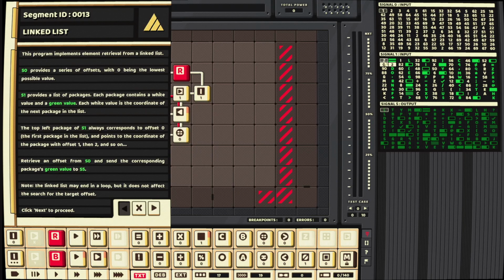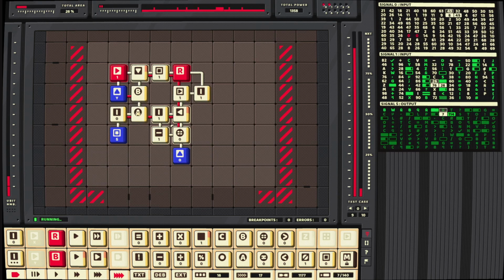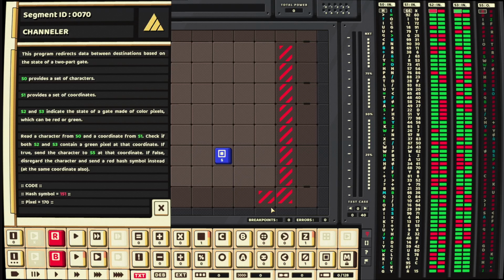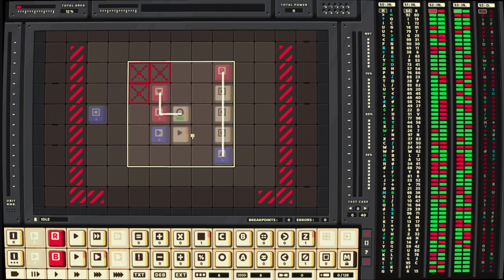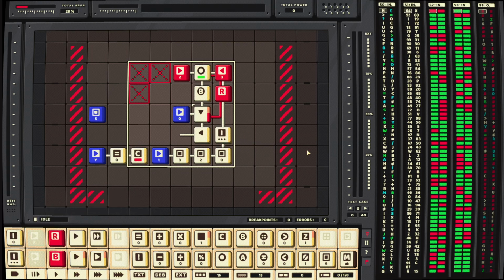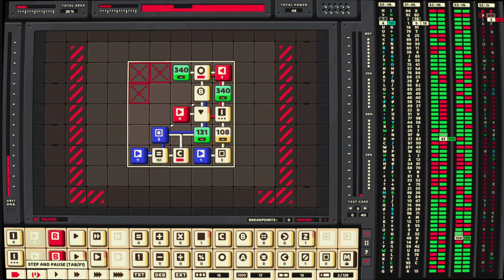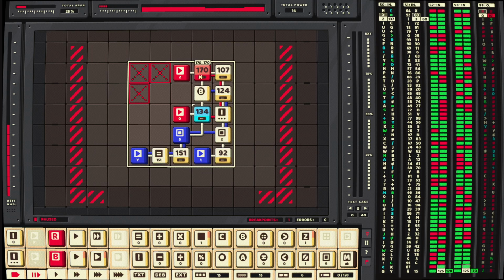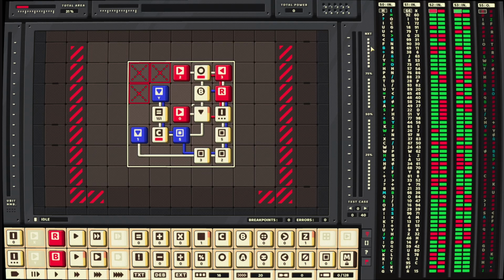Real programmers manage their screen pointers by hand (ABI-DOS)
Today's episode covers the puzzle Channeler